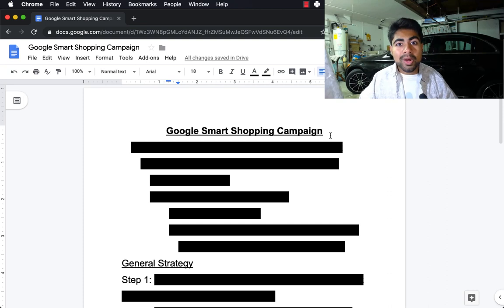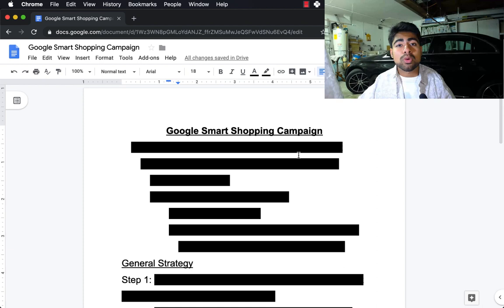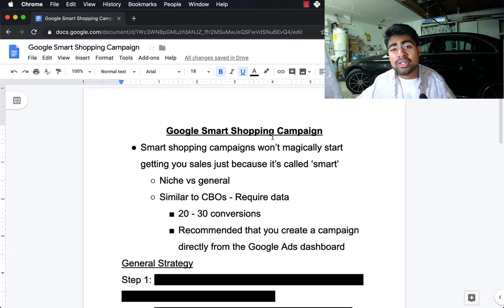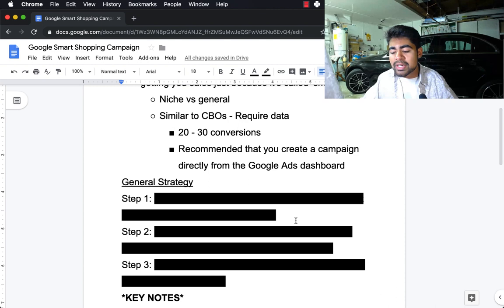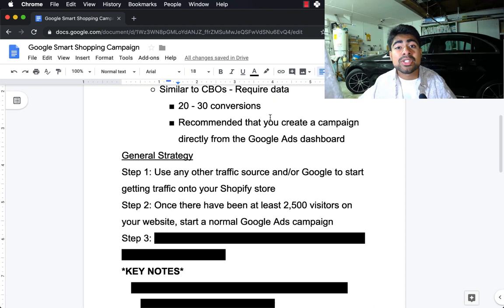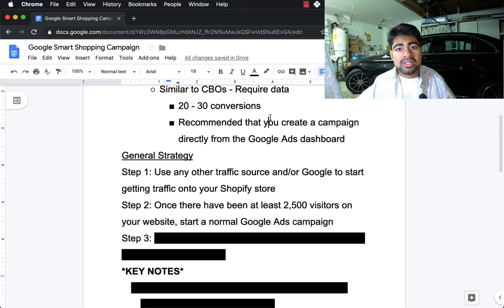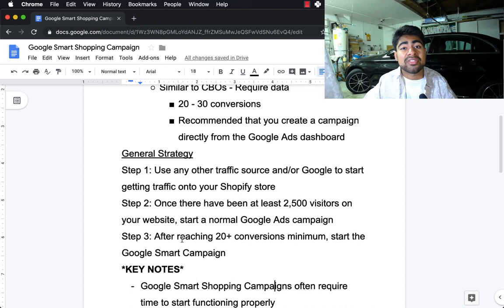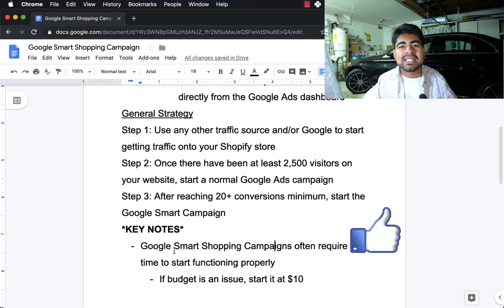$100k Google Smart Shopping Campaign STRATEGY | Shopify Dropshipping Tutorial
In this video, I go over the exact strategy to have success with Google Smart Shopping Campaigns. All the exact steps and additional tips will help take your Shopify store to the next level.

Before learning the strategy to make Smart Shopping campaigns work, it is important to know how they actually work. Many people think that just because they're called Google Smart Shopping Campaigns does NOT mean they'll automatically become an income-generating machine in your business.

However, the Smart shopping campaign can bring tons of sales if properly used. Results can vary tremendously based on whether you run a niche or general store.

Niche stores often do better with Google Smart Campaigns but that does not mean general stores are far behind. The most important metric to get success with either type is this; have at least 20 to 30 conversions.

The specific steps for success with Smart campaigns are:
Step 1 - Use any traffic source to start getting traffic to your eCommerce store. It does NOT have to be solely with Google (2,500 visitors+)

Step 2 - Once there are at least 2,500 visitors on your website, start a normal Google Ads campaign. This should be run for 2-4 weeks to "warm up" your account.

Step 3 - After reaching 20+ conversions, start the Google Smart Shopping Campaign.

For best results, I highly recommend a budget of $10, preferably $40 - $50.